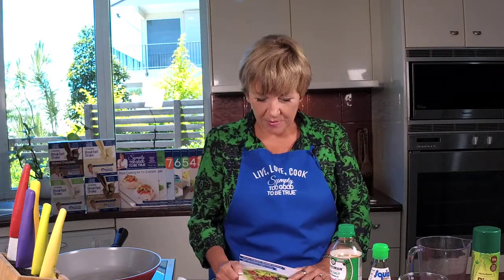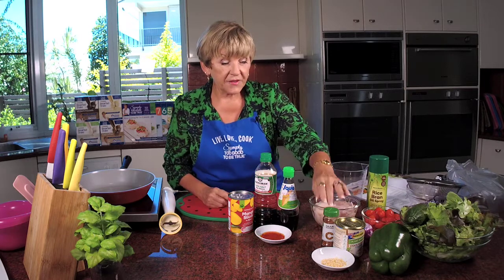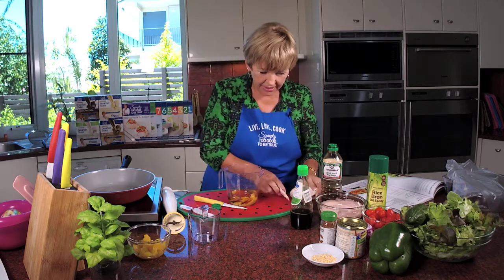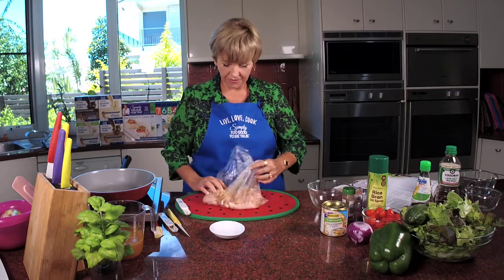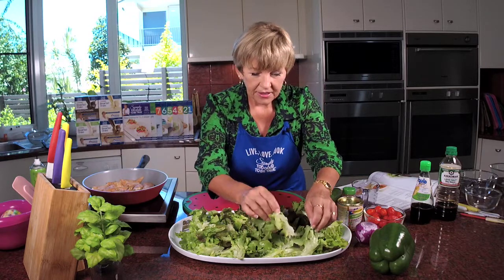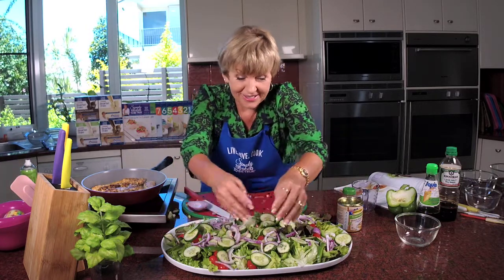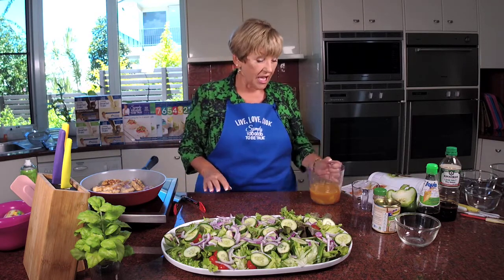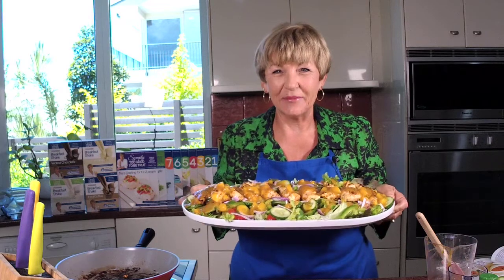Warm Chicken Salad with Mango Dressing | Thursdays with Annette | 10th February 2022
Annette Sym makes her Warm Chicken Salad with Mango Dressing from her Symply Too Good To Be True Cookbook 4.